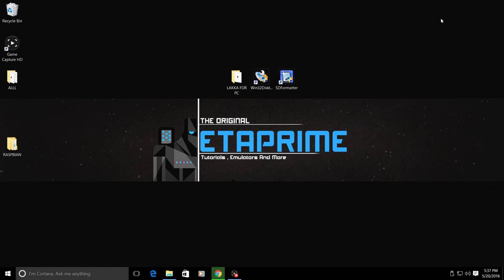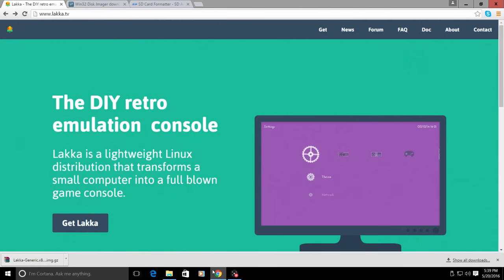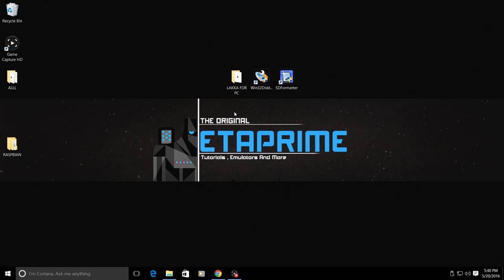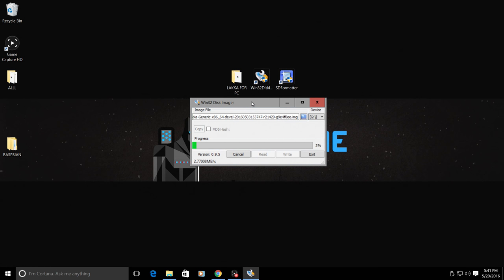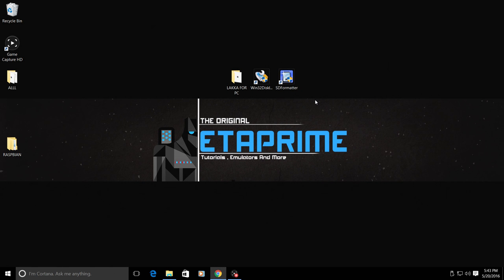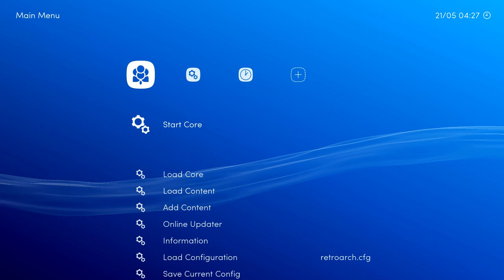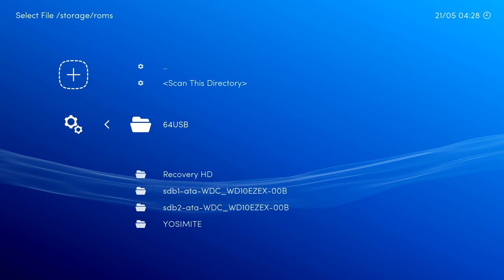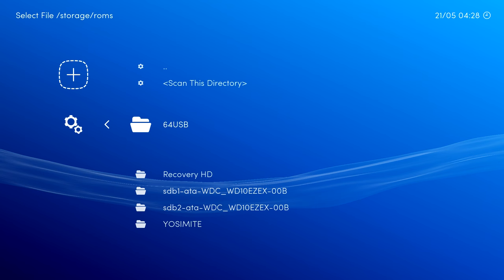How To Run RetroArch LAKKA From USB On Any PC Or Laptop